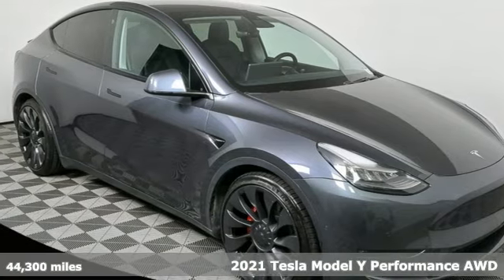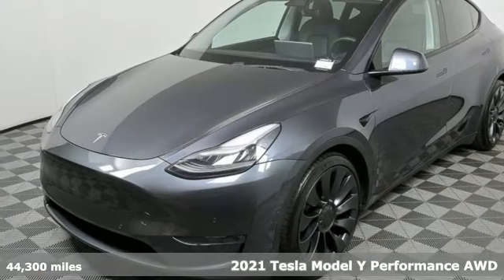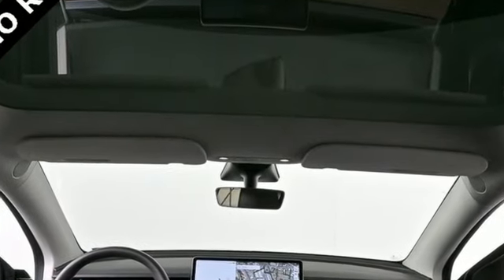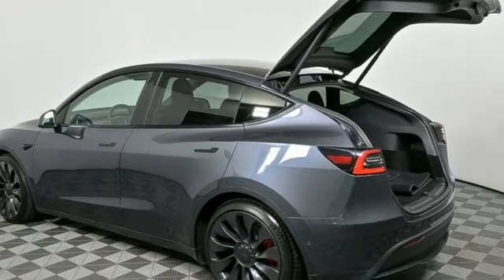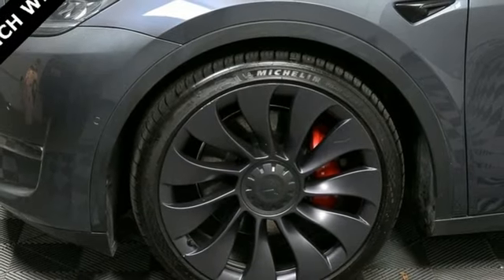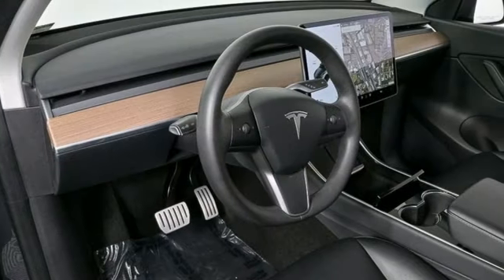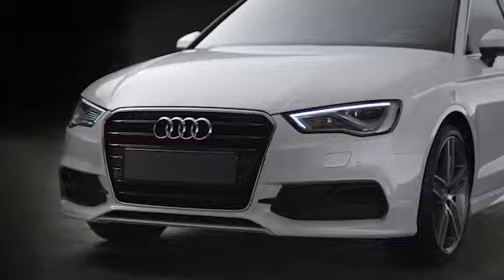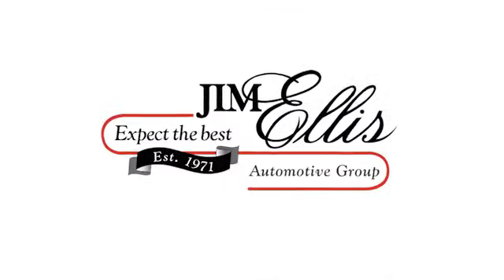Used 2021 Tesla Model Y Atlanta Alpharetta, GA U56957A - SOLD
Year: 2021
Make: Tesla
Model: Model Y
Trim: Performance
Engine: Electric Motor
Transmission: 1-Speed Automatic
Color: Silver
Interior: Black
Mileage: 44300
Stock #: U56957A
VIN: 5YJYGDEF8MF075488

Address:
5805 Peachtree Boulevard